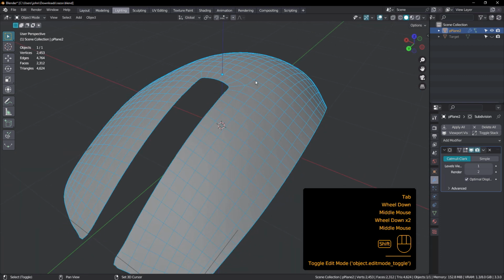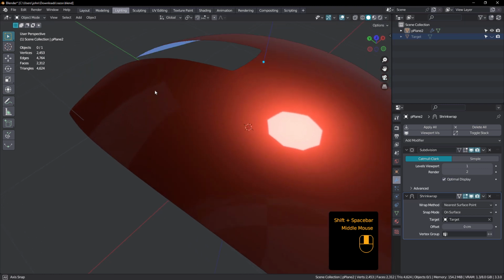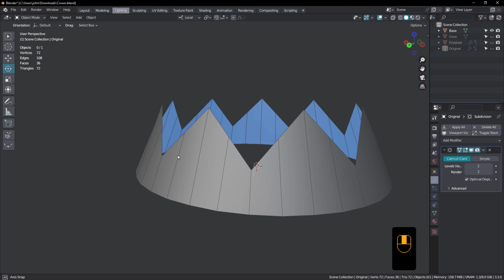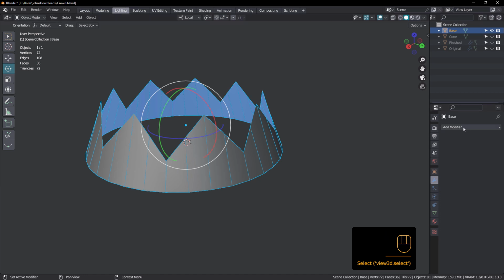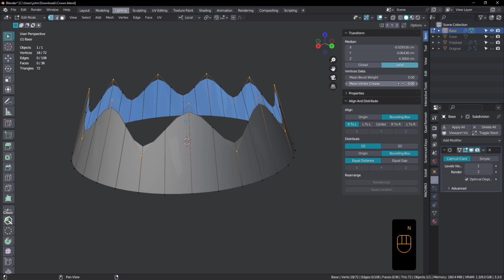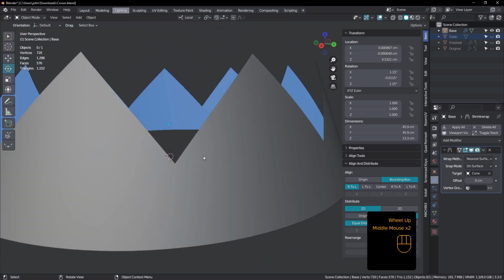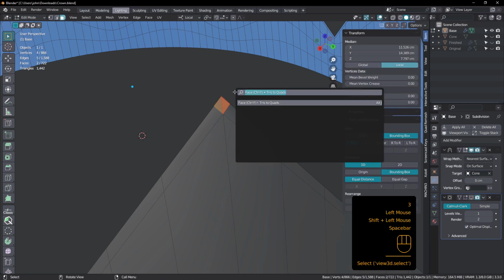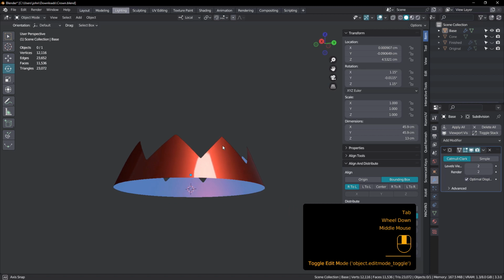TopoTalk: Improve Your 3D Topology - Part 18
In this session, we look at two examples of how the Shrink Wrap modifier can help in these situations.